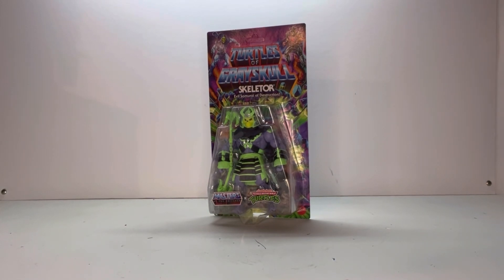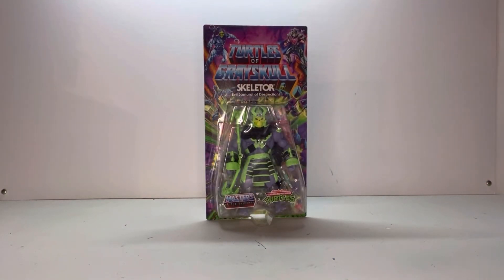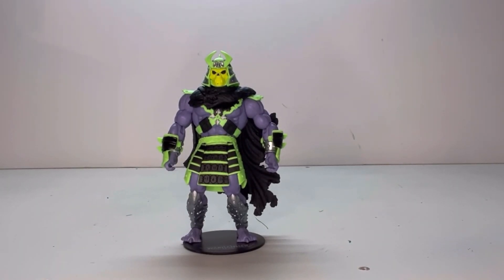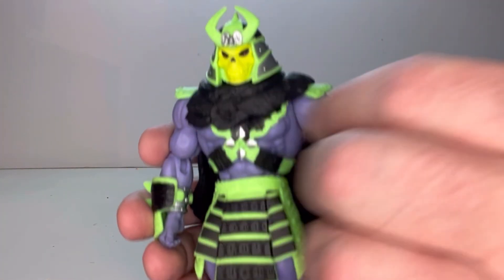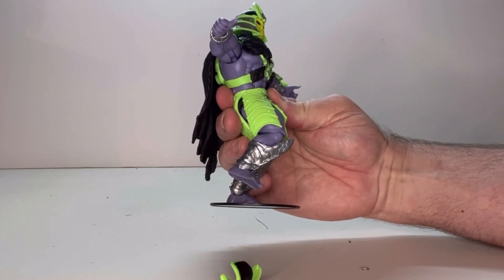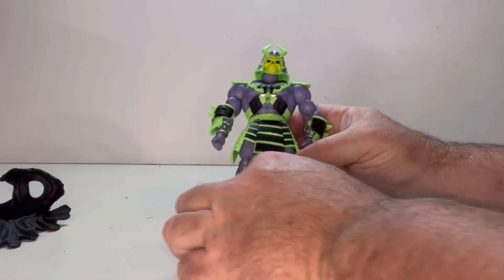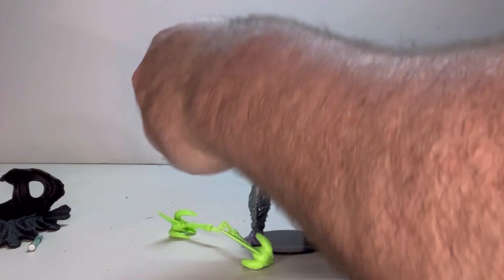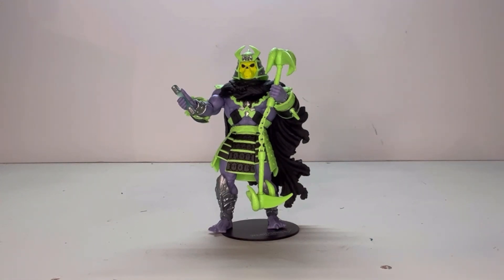Review of the Turtles of Grayskull figure Skeletor by Mattel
Review of the Turtles of Grayskull figure Skeletor by Mattel . This is an in-depth look at the figure and accessories that come with him as well as my thoughts on him.